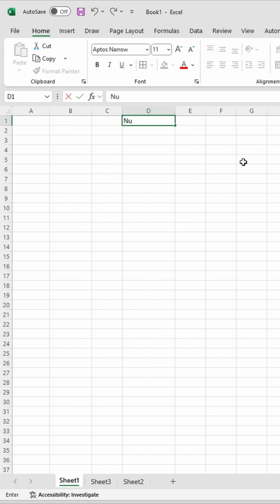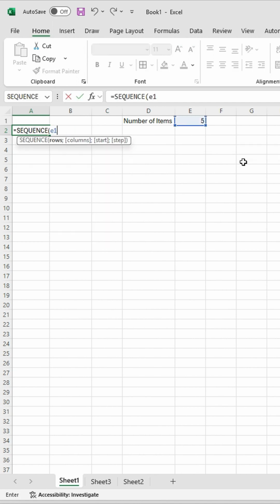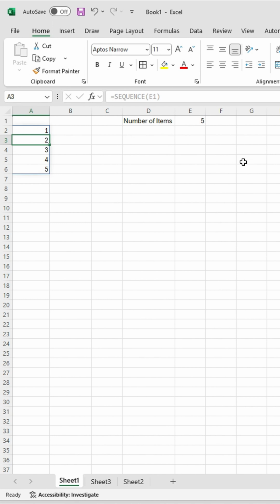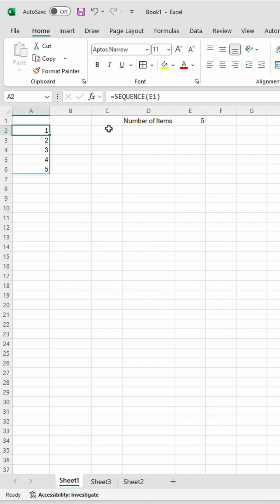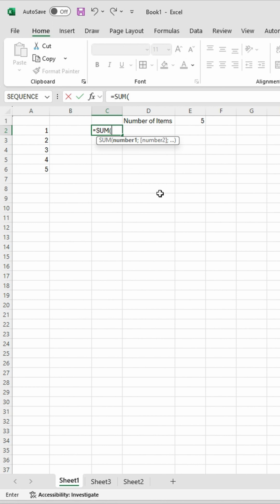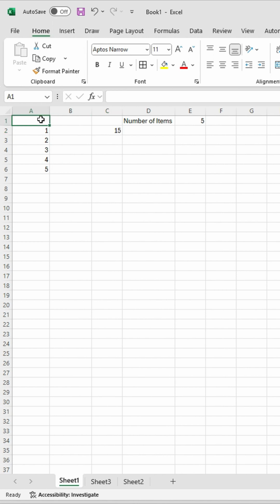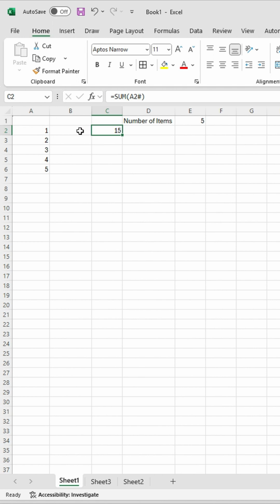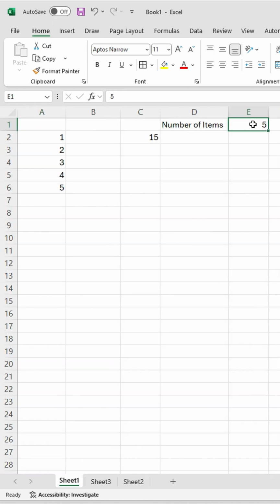Let the SEQUENCE function create huge, numbered lists with one formula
Unlock the power of Dynamic Arrays! Learn how the SEQUENCE function can create huge, numbered lists with a single formula. This is spilling, and it will change how you use Excel. 🚀

ABOUT THE PIVOT GRID
Welcome to The Pivot Grid, your central hub for mastering Microsoft Excel and Google Sheets. This channel is built to bridge the gap, helping you navigate the unique strengths of both platforms with practical tutorials, comparisons, and automation tips.